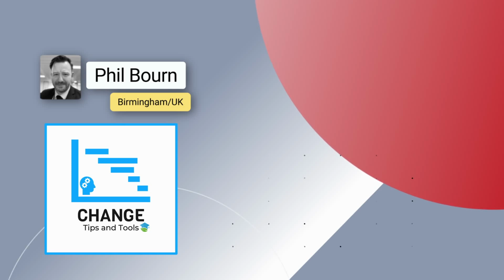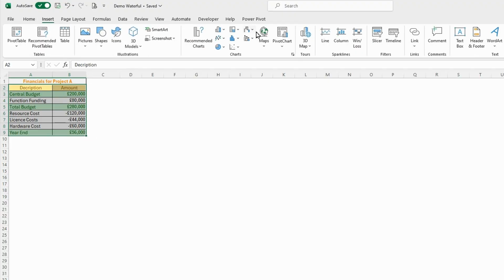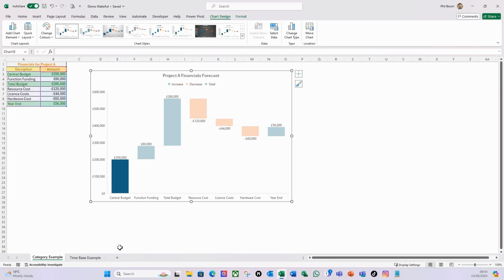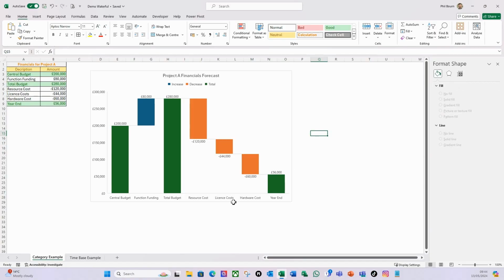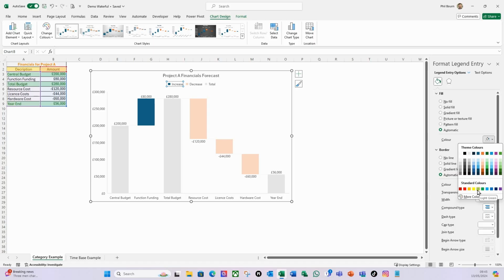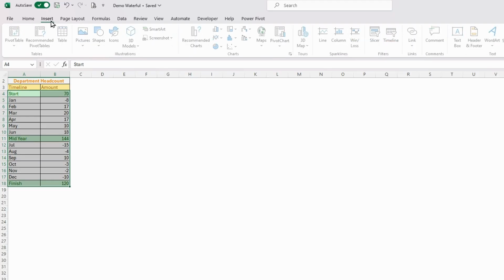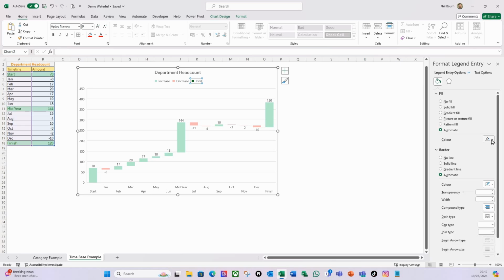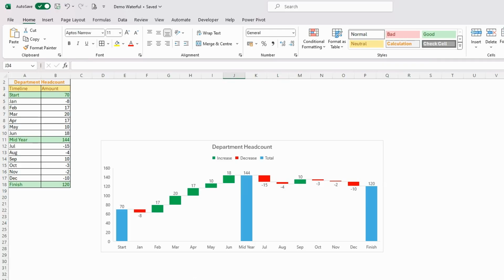How to Create a Waterfall Chart in Excel with ease!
Welcome to another Excel video! In this tutorial, I will guide you through the process of creating a Waterfall chart in Excel, perfect for presenting data in your stakeholder meetings. Waterfall charts are great for showcasing how positive and negative values impact the total, providing a clear visual representation for your audience. Join me as I demonstrate step-by-step how to create this insightful chart that will impress your stakeholders and enhance your data presentations. Let's dive in!

This video contains:
00:00 - Intro
01:02 - Category based Waterfall Chart
04:36 - Time based Waterfall Chart